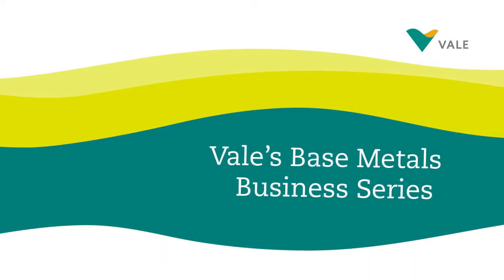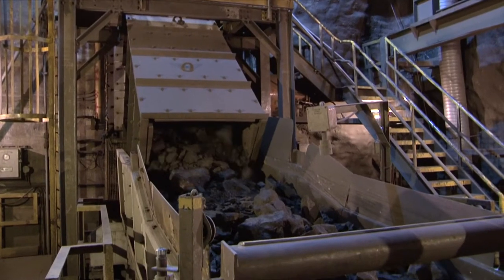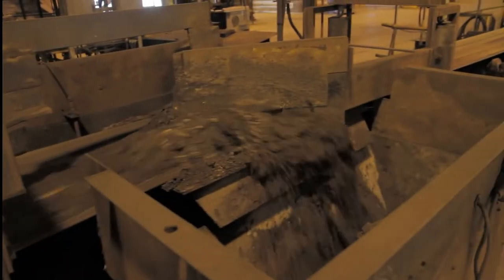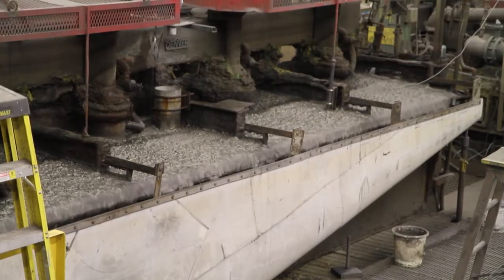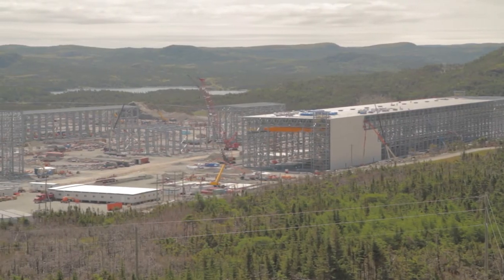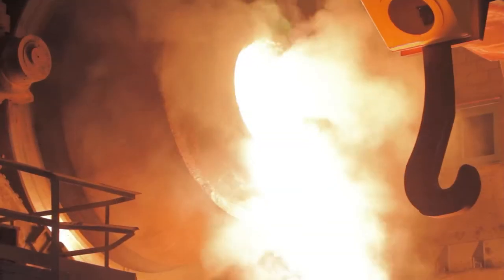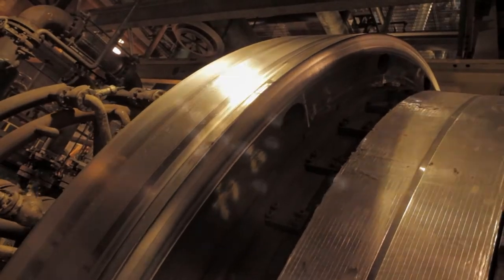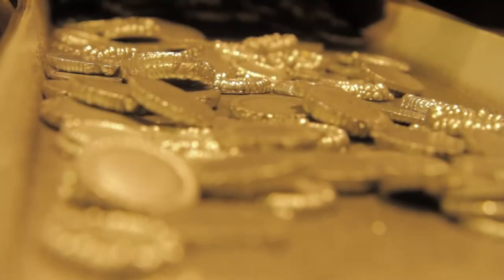Underground Mining - Vale - Processing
Canada and global mining industry
This is one of a series of videos I edited for Vale.
The producer I worked for travelled to many locations around the world. Shots were taken in the air, on the ground, deep underground, and on water, during summer and winter.